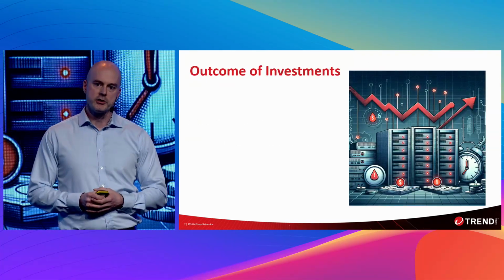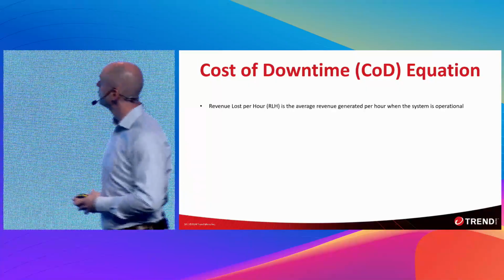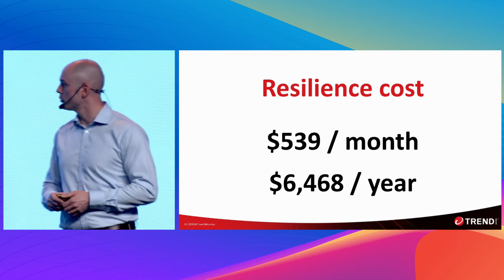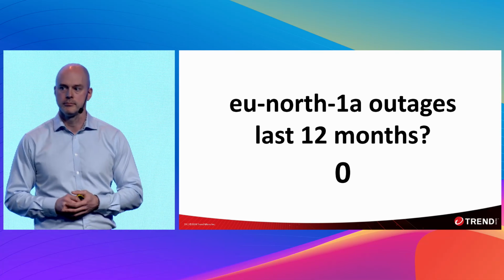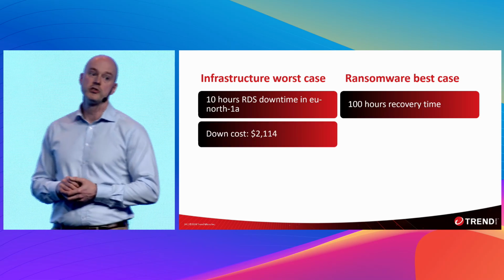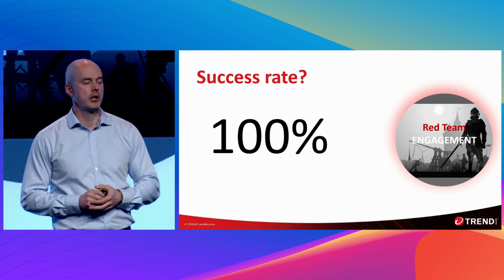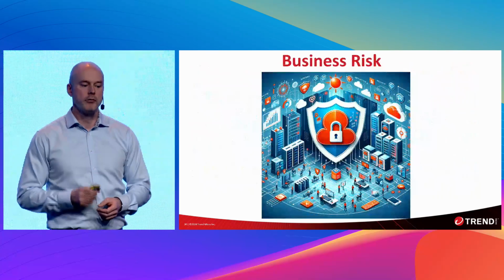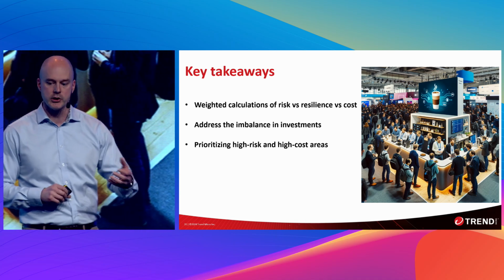AWS Summit Stockholm 2024 - Cybersecurity vs Infra Equation: Building Resilience (PTS107)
Cybersecurity vs Infra Equation: Building Resilience

Explore the imbalance in business investments where cybersecurity versus infrastructure needs to be realigned. I'll showcase that an overemphasis on infrastructure and neglect of cybersecurity heighten risks and increase downtime. Through data and case studies, I will prove the thesis and offer a holistic solution for achieving optimal security and operational resilience.